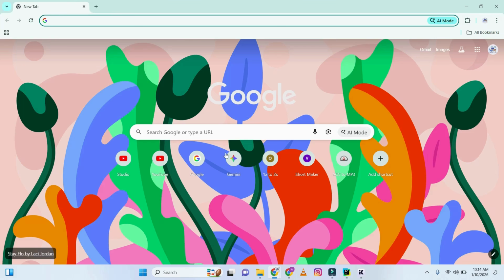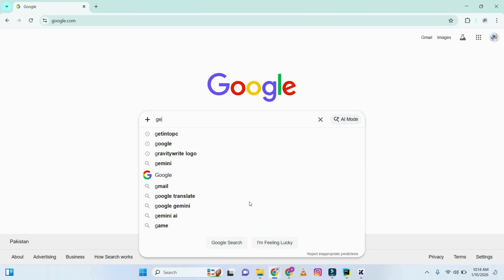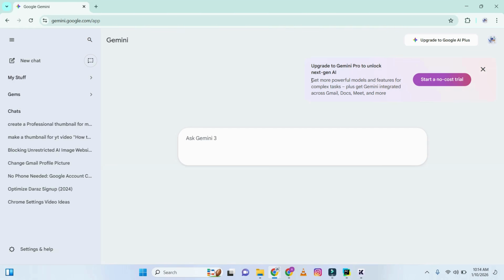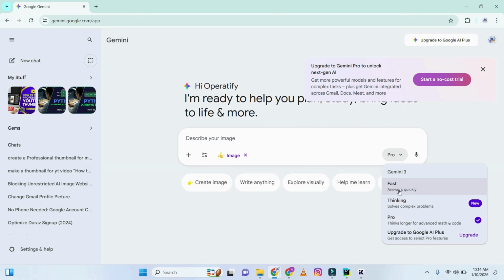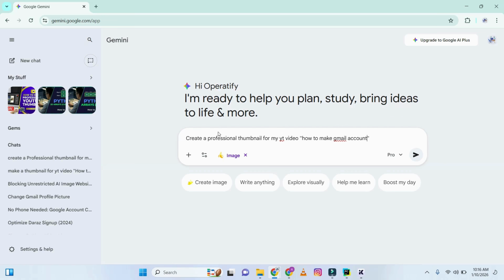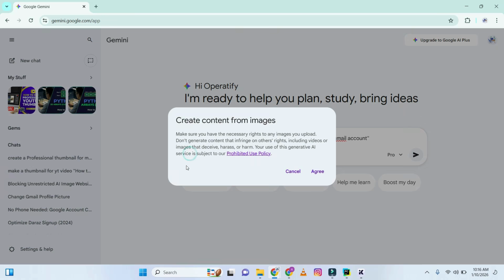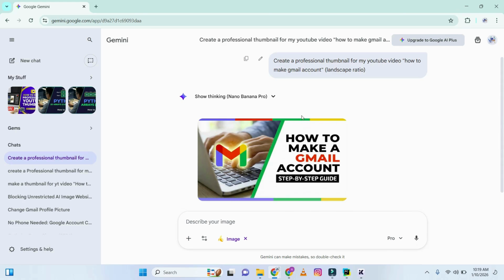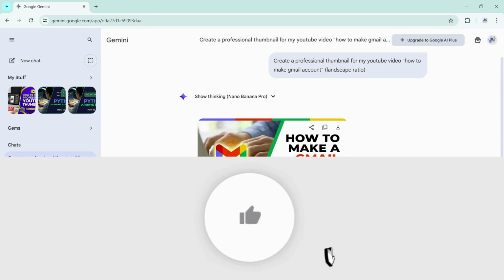How to Create Professional YouTube Thumbnails Using Google Gemini AI (Nano Banana 2026)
Learn how to create professional YouTube thumbnails using Google Gemini AI (Nano Banana) in this step-by-step tutorial (2026).
This video shows how to design high CTR, modern, and eye-catching thumbnails using AI — perfect for YouTubers, content creators, and beginners.

In this video, you’ll learn:
✅ What Google Gemini AI (Nano Banana) is
✅ How to generate YouTube thumbnails using AI
✅ Best prompts for high-click thumbnails
✅ Thumbnail design tips for higher CTR
✅ Text, colors, and layout strategies for YouTube
✅ How to make thumbnails without Photoshop or Canva

This tutorial is ideal for YouTubers who want more clicks, views, and professional-looking thumbnails using AI tools.

🚀 AI-powered thumbnails can increase click-through rate (CTR) and help your videos perform better in YouTube search and recommendations.